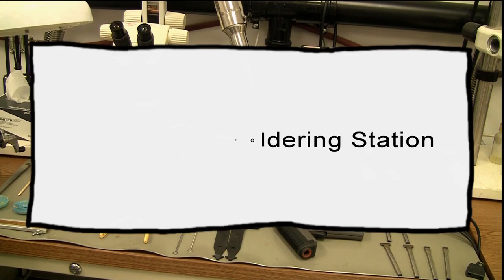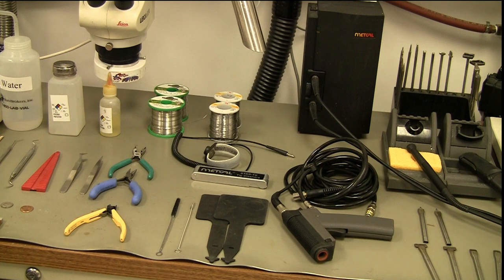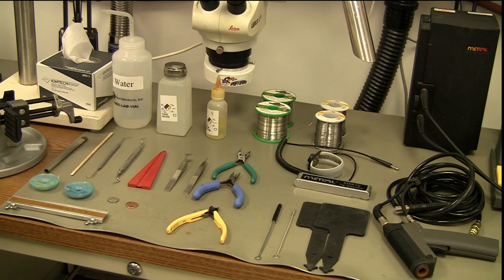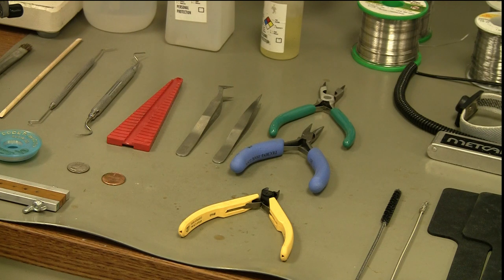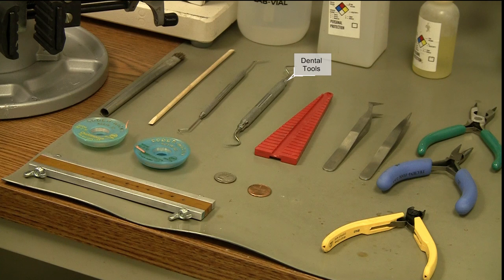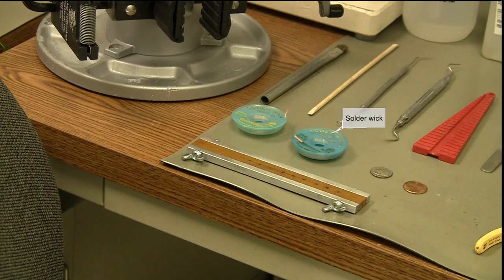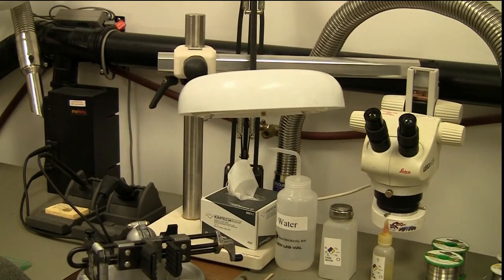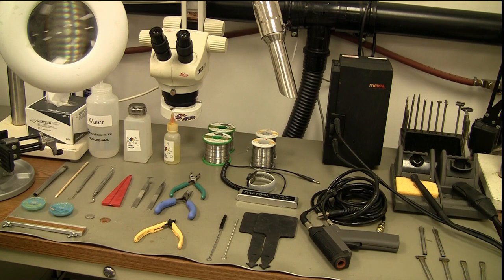Professional Soldering Workstation Configuration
BEST instructors describe and point out all of the tools and accessories found in a professional soldering station found in industry. IPC certification training as well as other specific device or assembly solder training is available from BEST Inc.